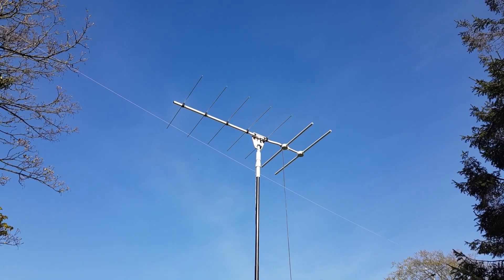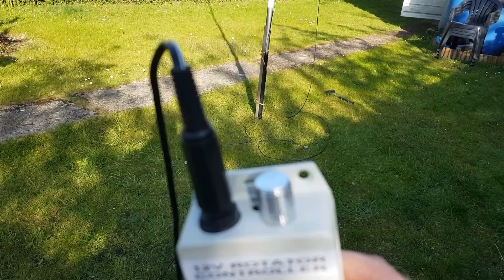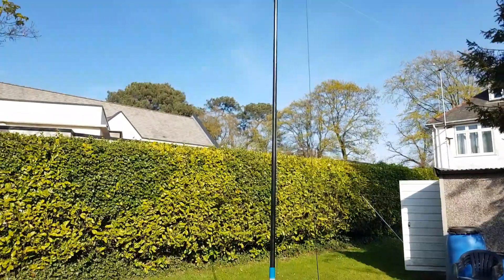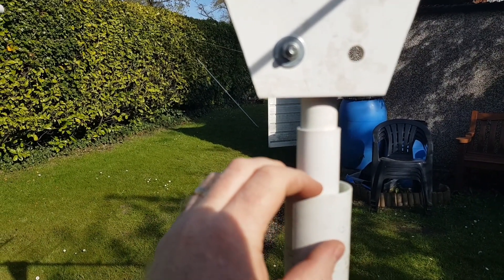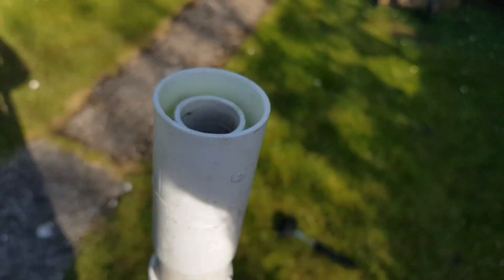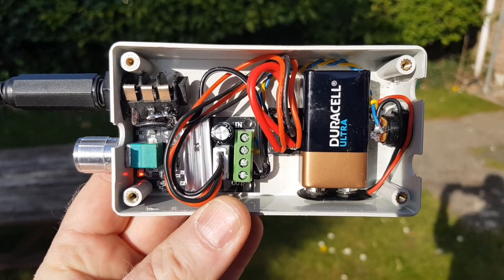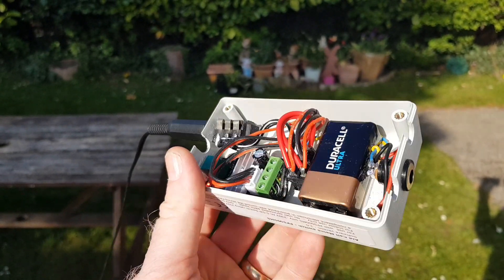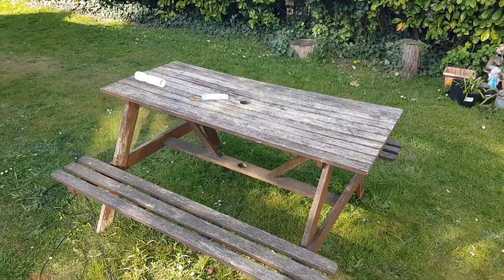Lightweight 12v Antenna rotator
Heres a look at my homebrew 12v antenna rotator. Its built as light as possible to work portable on a lightweight roach pole.
The whole project took a day to assemble from various parts, some old, some new.

main parts used in this project..

3 x 1.5 inch couplers
1 x 1.25 inch adaptor "to fit mast"
A short 1.5 inch tube
2 x 1 inch couplers.. "Removed ridge inside to make them slip over 1 inch tube"
A short length of 1 inch tube.
1 x 12v 6RPM 38mm diameter geared motor "amazon"
1 x 6mm brass coupler "to fit on motor output shaft" Ebay
1 x 10mm socket
1 x speed controller "ebay"